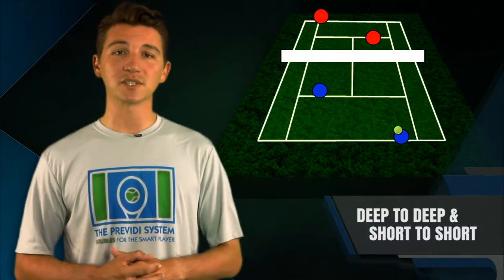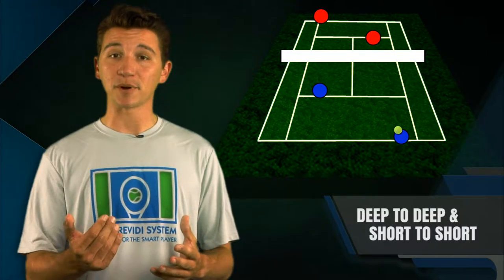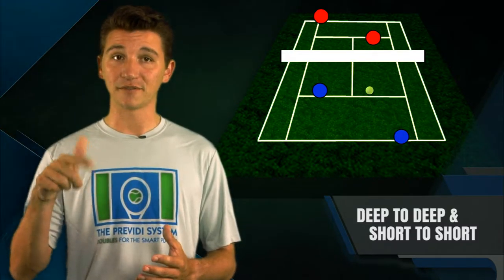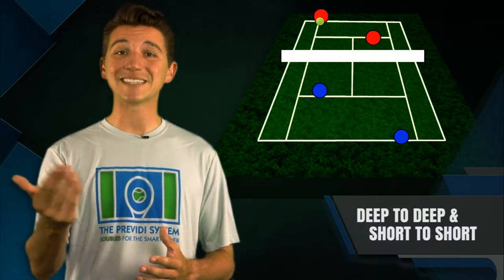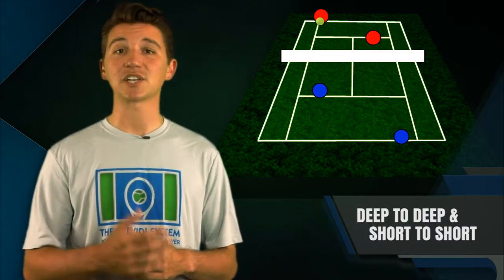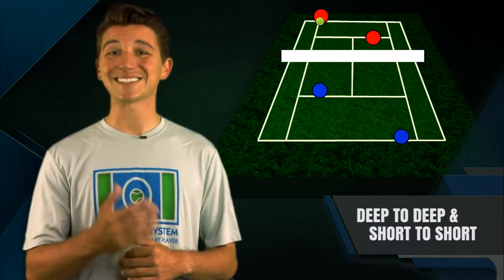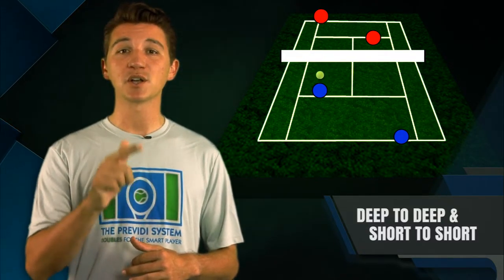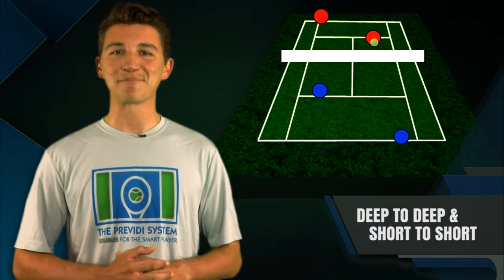Deep To Deep And Short To Short In Doubles Tennis